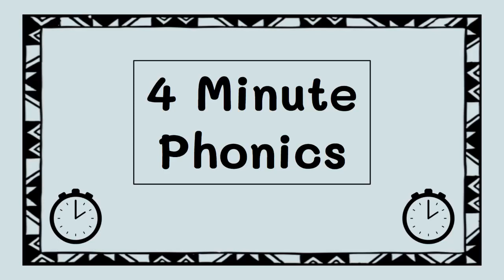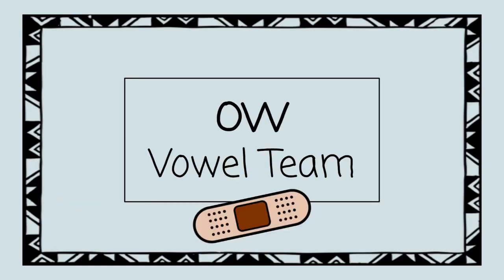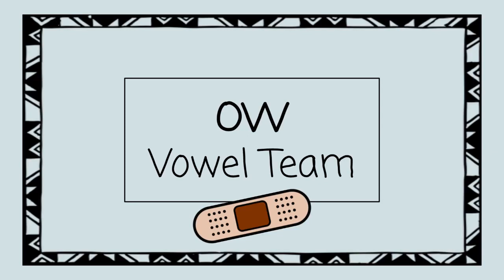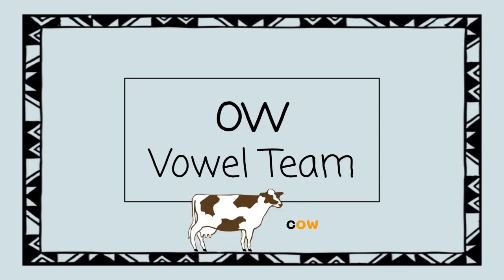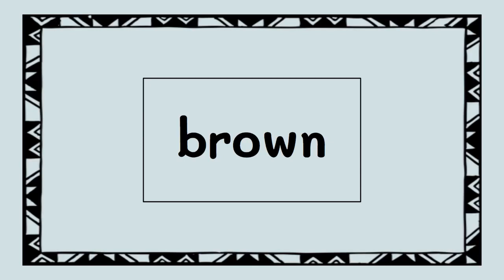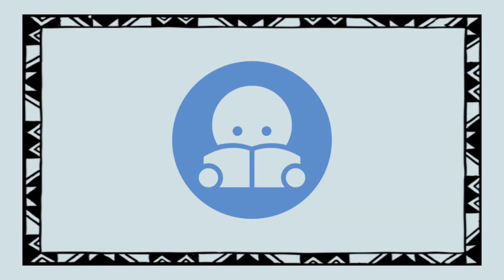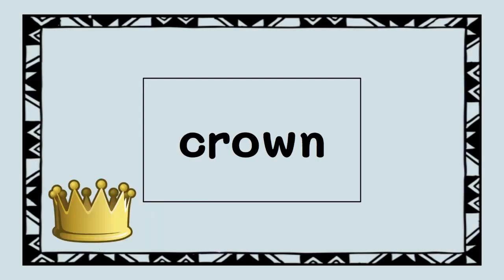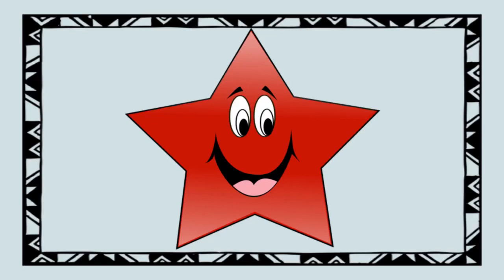OW Vowel Team (like cow) - 4 Minute Phonics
Practice reading and spelling words with OW diphthong (not the long O sound).  All words for spelling and reading contain the letters OW.